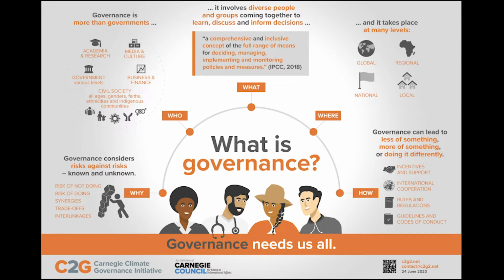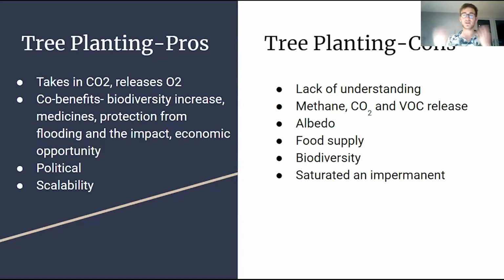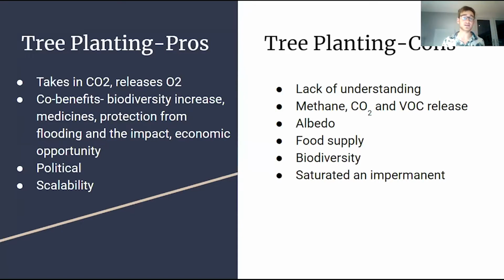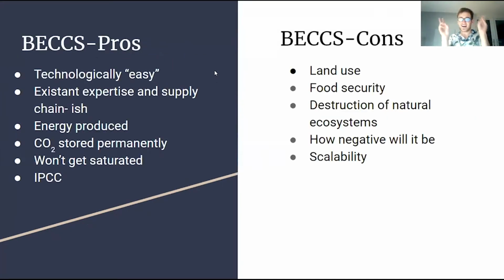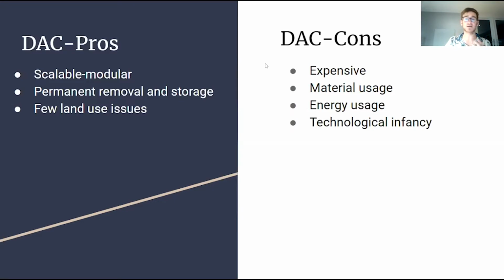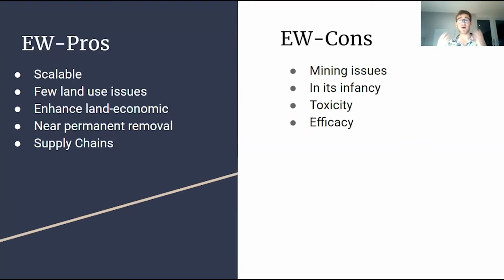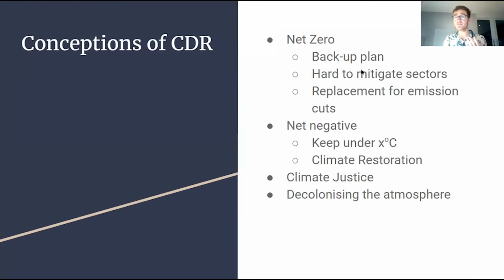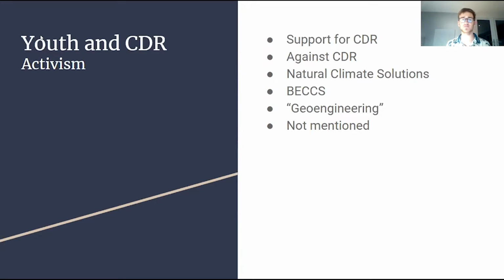Carbon Dioxide Removal Concepts and the Way Forward with Young People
What is carbon dioxide removal? How might young people and YOUNGO, as the Children and Youth constituency to United Nations Framework Convention on Climate Change, start influencing discussions around carbon dioxide removal, to ensure better outcomes and decisions?

This webinar, co-organized by YOUNGO and C2G, focused on carbon dioxide removal concepts and the way forward with young people. Speakers included:

Béatrice Coroenne, YOUNGO
Gideon Futerman, YOUNGO
Ugbaad Kosar, Carbon180
Mark Turner, C2G
Michael Thompson, C2G